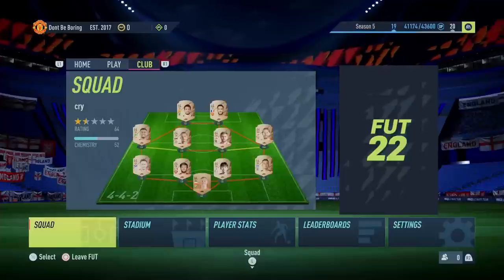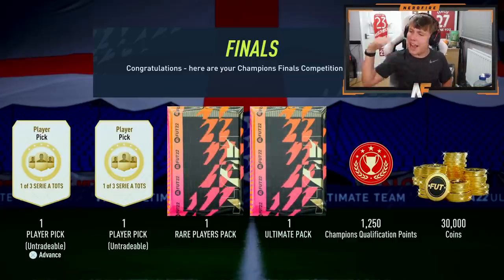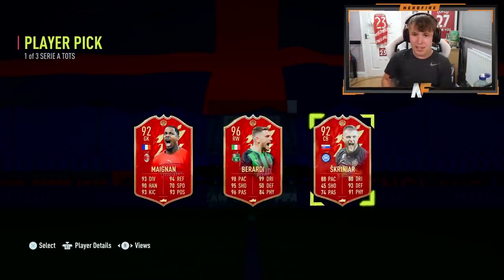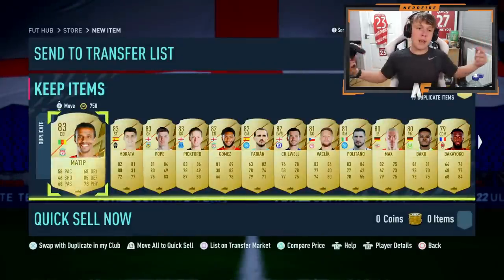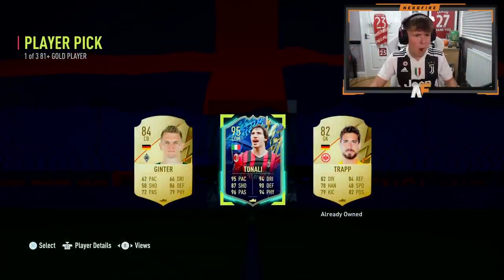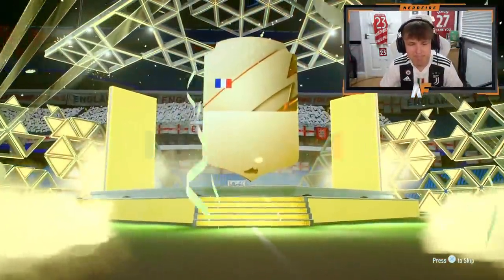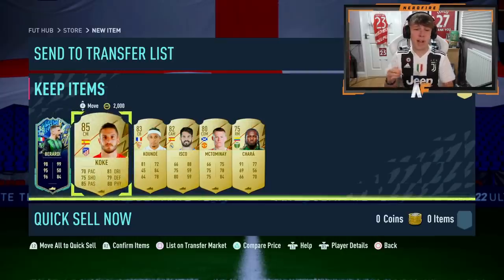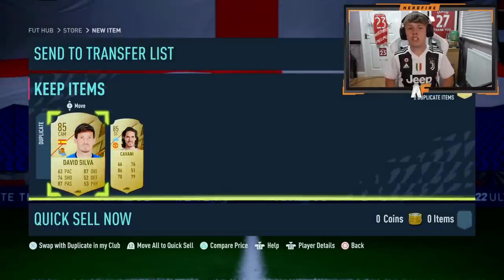Opening MY Serie A TOTS FUT Champs Rewards…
Hello and welcome to this video with me, Nerdfire. In this video, I opened my Serie A TOTS FUT Champions Rewards!